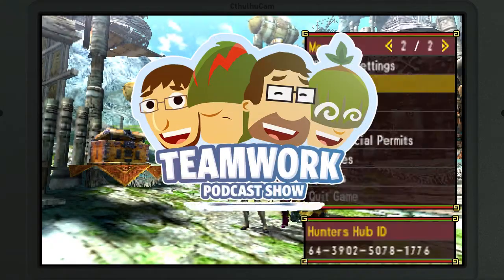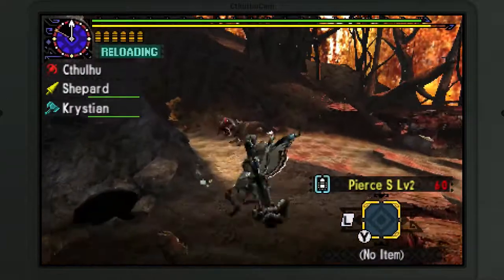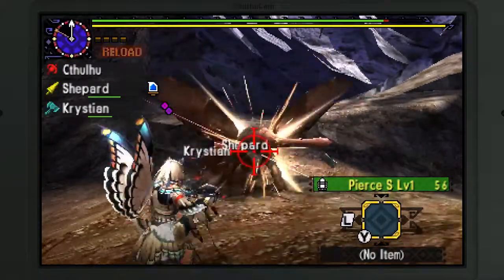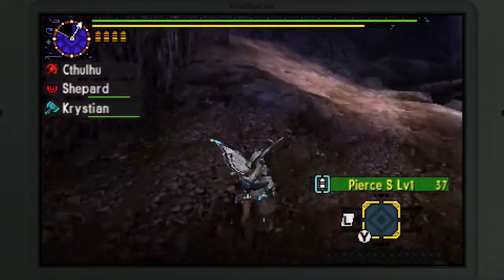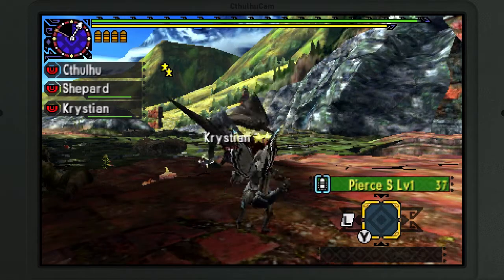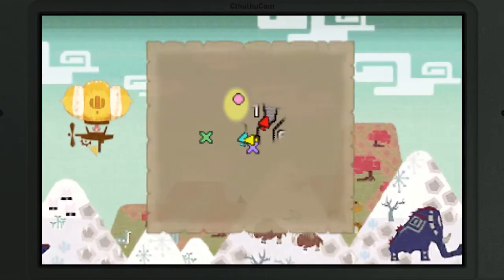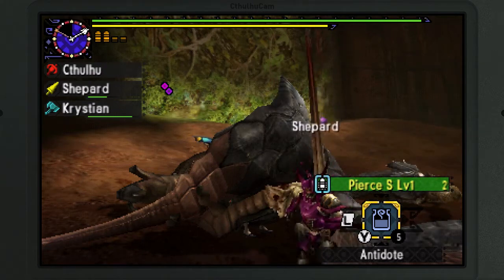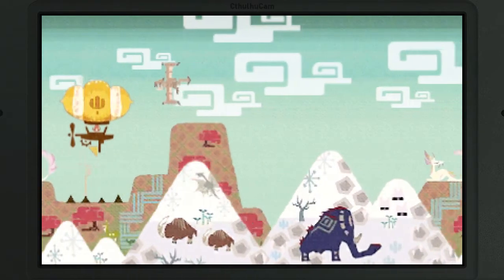Let's Play Monster Hunter Generations - #168 - 6★ Miasma Attack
The crew plays all of the online quests in Monster Hunter Generations.